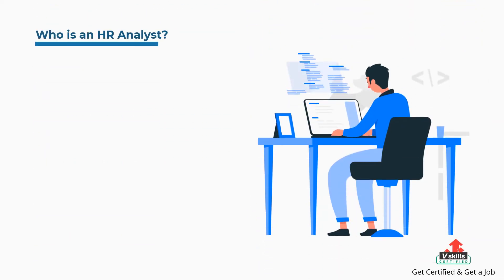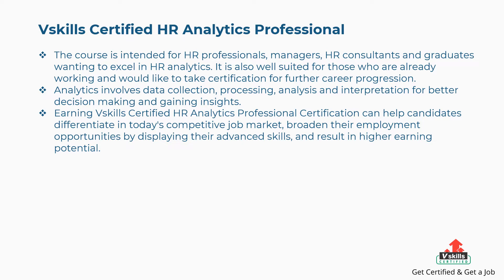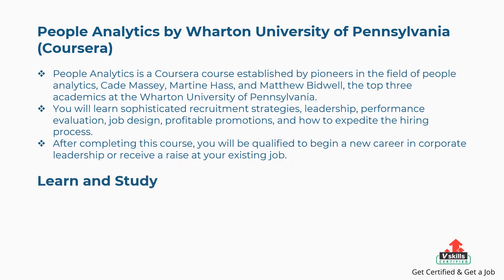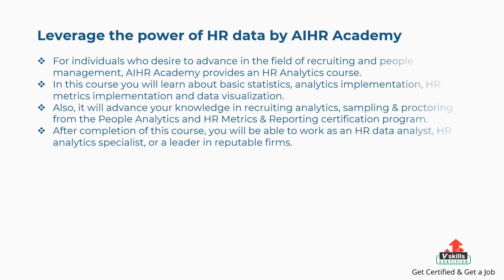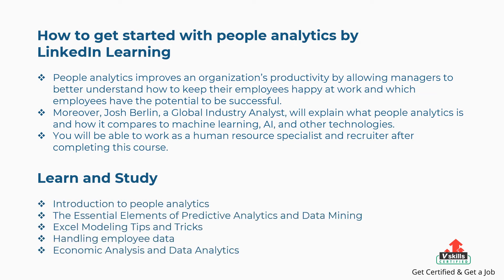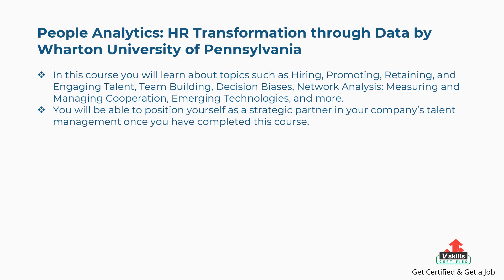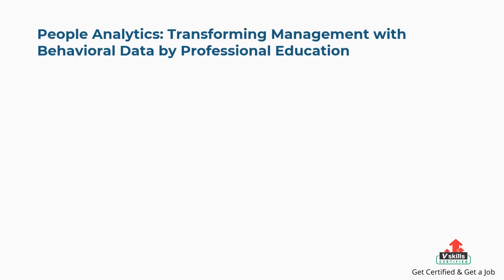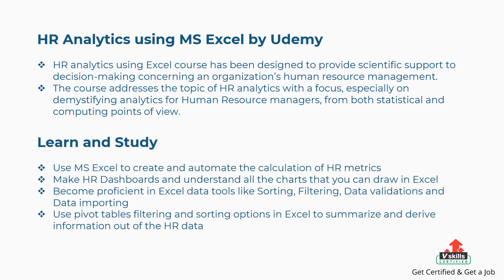Top 10 Best HR Analytics online courses.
Check out these Top 10 Best HR Analytics online courses to advance your career in human resources.

1. Update your skills online with practice tests

2. Clear your interview with our Job Interview Questions

3. Get Certified with Vskills and find a job easily